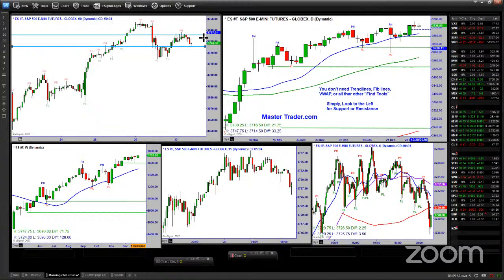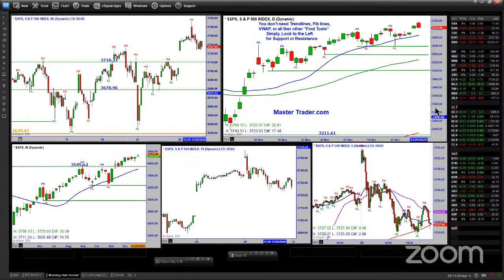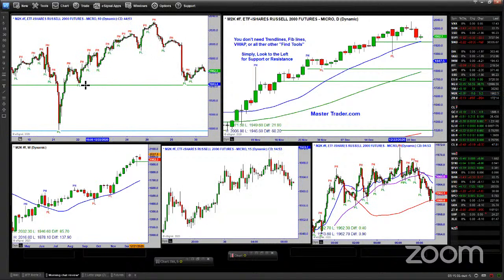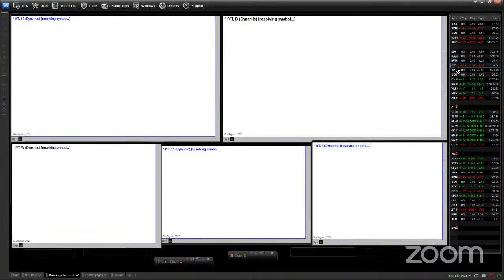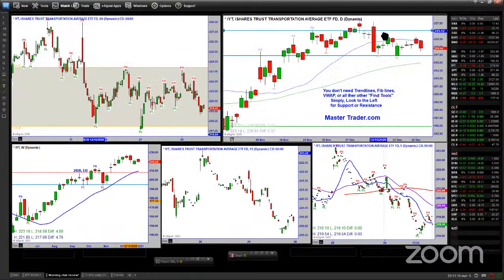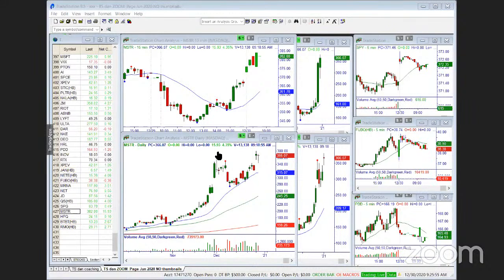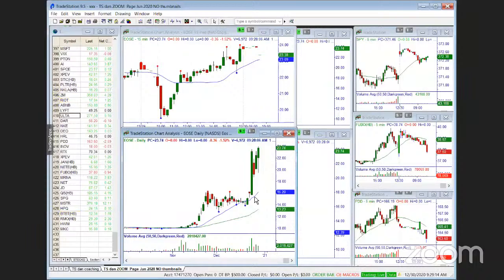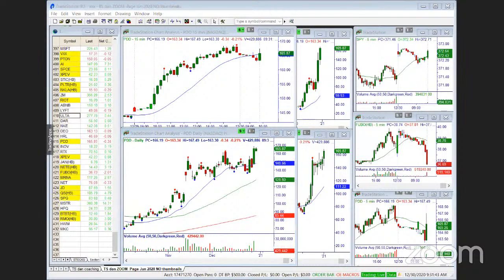Multiple Time Frame Lesson - MasterTrader.com